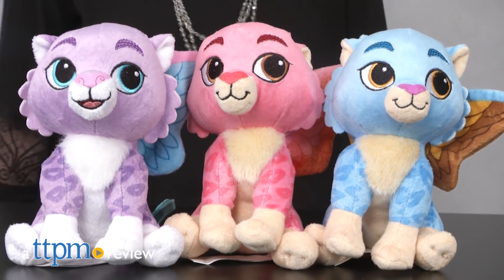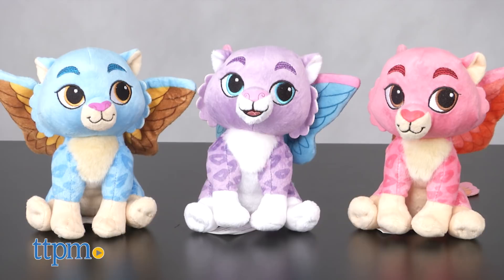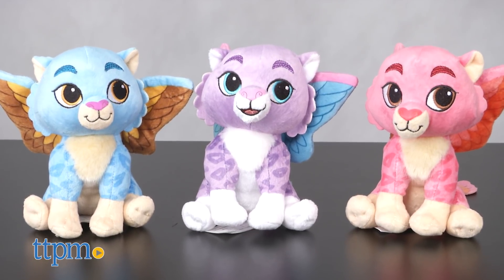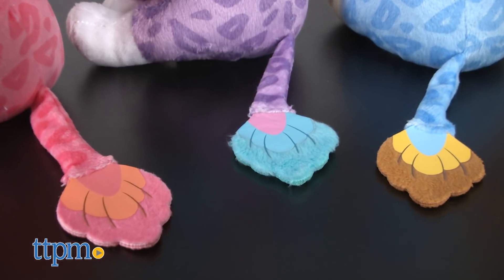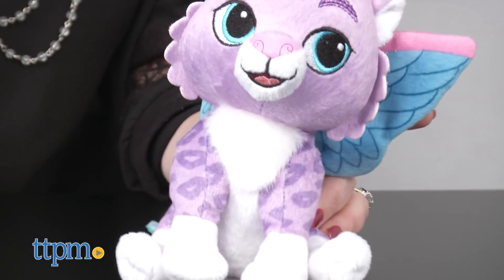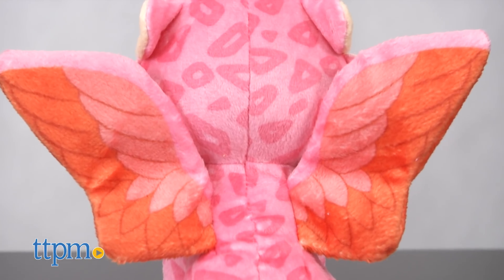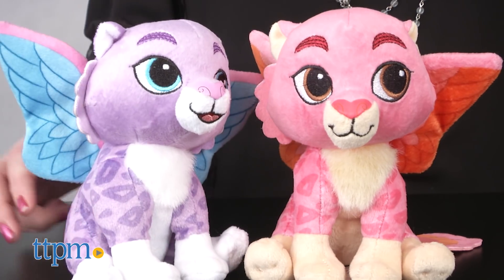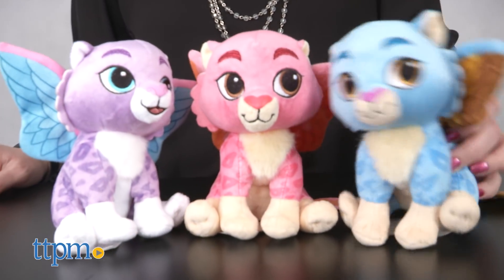Elena of Avalor Baby Jaquin Bean Plush from Just Play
NEW Elena of Avalor Baby Jaquin Bean Plush! Collect Estrella, Mingo, and Zoom stuffed animals! Based on Disney Channel series. Each is sold separately. See all three in this video review! For full review and shopping info

Product Info: Soar into adventure with the Elena of Avalor Baby Jaquin Bean Plush toys, featuring the three Jaquin cubs from the Disney Channel TV series. There's pink Estrella, purple Mingo, and blue Zoom. Each one has a tail, super soft wings, and a bean-filled bottom. They sit up on their own. Each is sold separately.